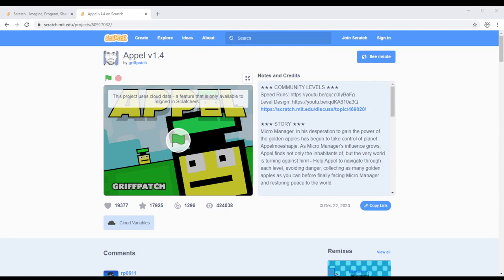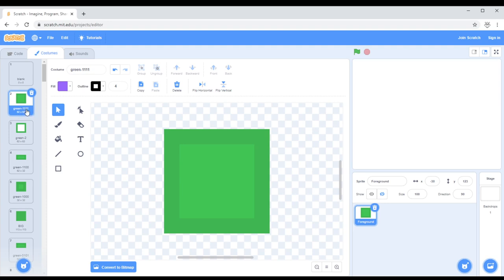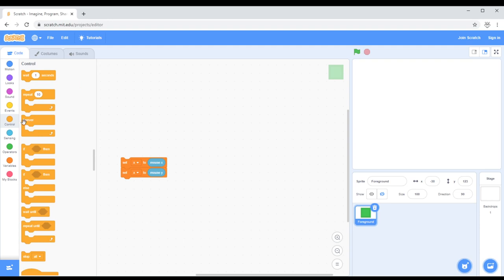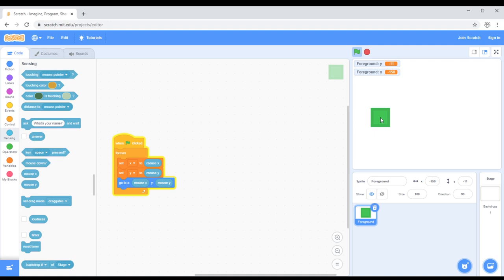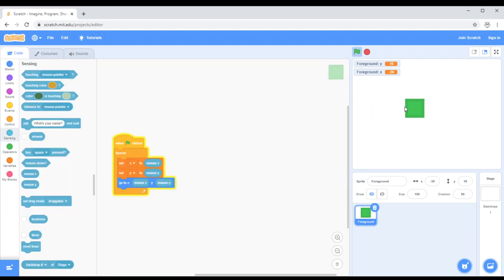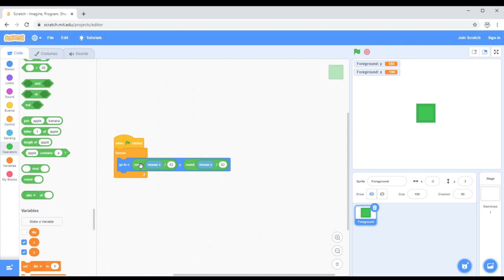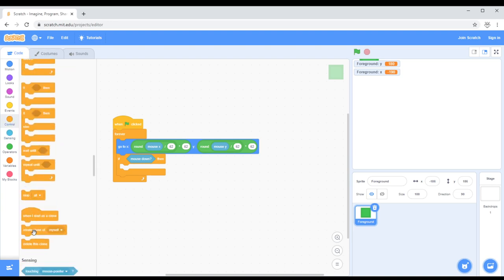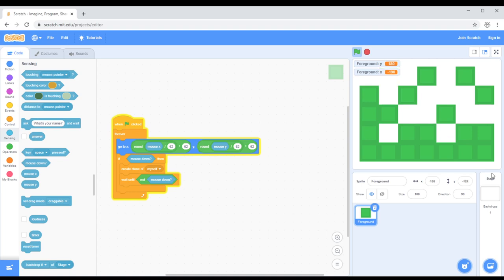How To Make Appel Level Editor In Scratch | Grid Snapping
Hi fam,
as requested by @Rylan Studios  I decided to make this tutorial for those who wonder how grid snapping works. @funut2541  has a great tutorial,  but I tried to explain a bit more.

Clicking the like and sub = helping me to get the final boss of YouTube XD SMASH IT!!